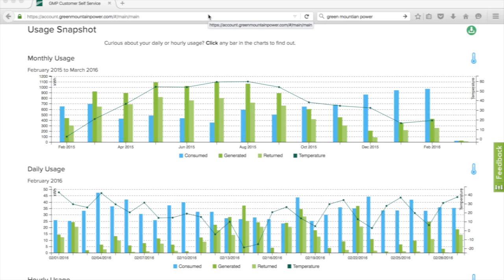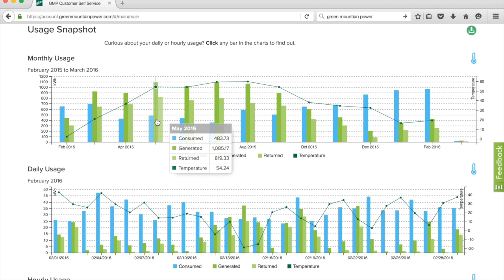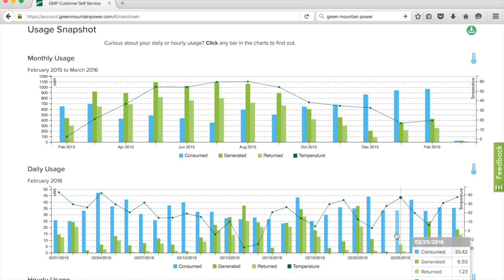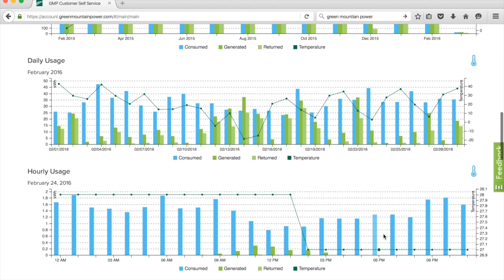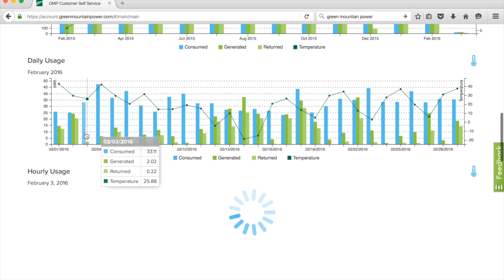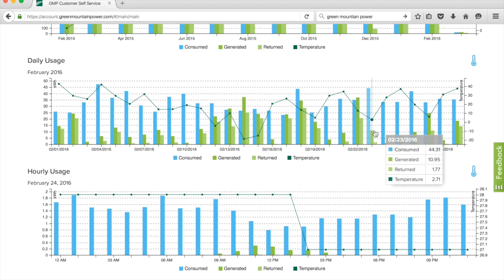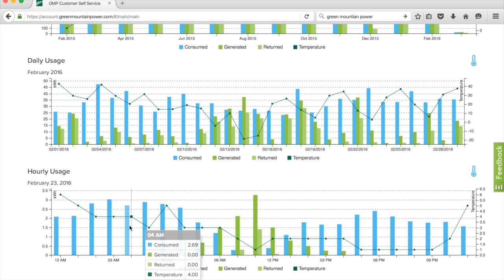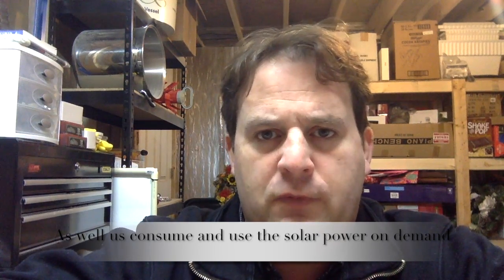Heat Pump Energy Usage & Planning Future Solar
I collected basline data from a week of running the heat pump.  This data will help plan for new solar to offset the energy use of the heat pump we recently installed.